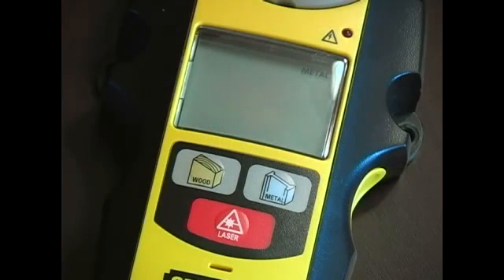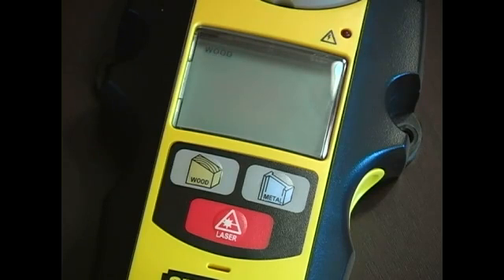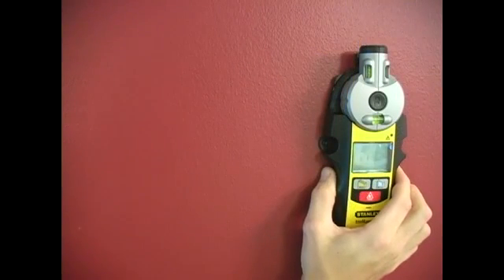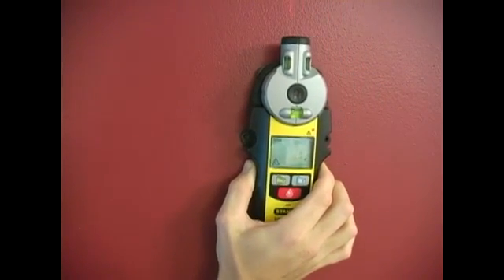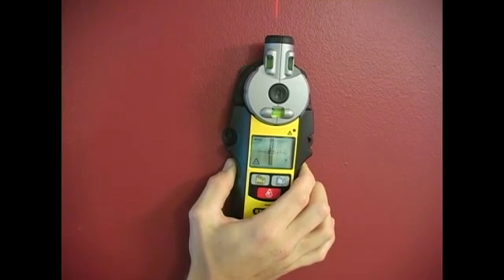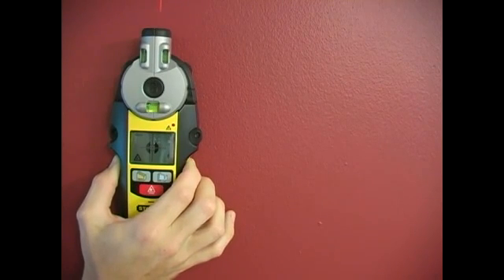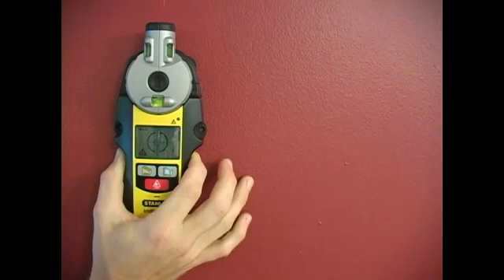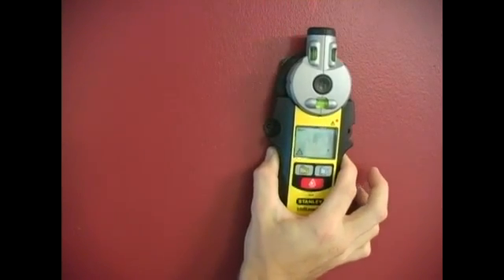How to Detect Wood Studs with a Laser Line Level & Stud Finder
How to Detect Wood Studs with a Laser Line Level & Stud Finder. Part of the series: Understanding Laser Line Levels & Stud Finders. Learn how to use a laser line level and stud finder to find wood studs in this free educational video series.